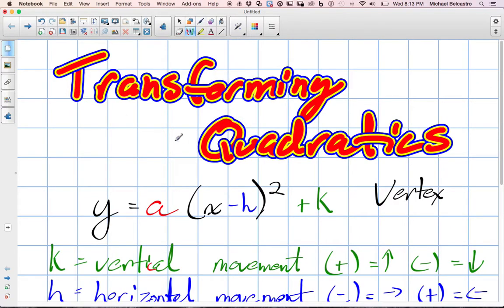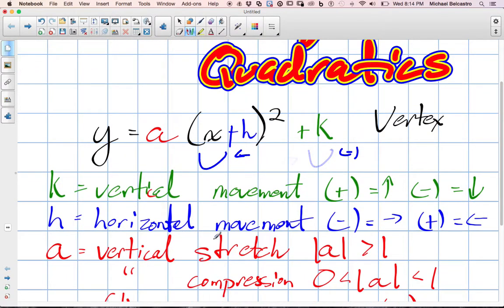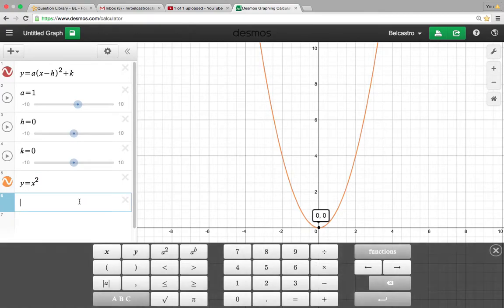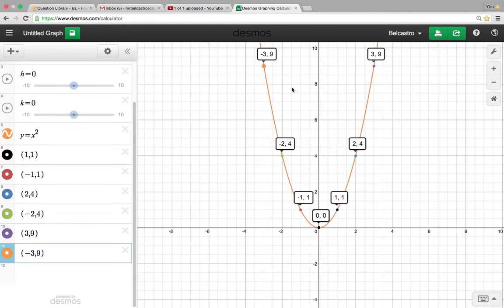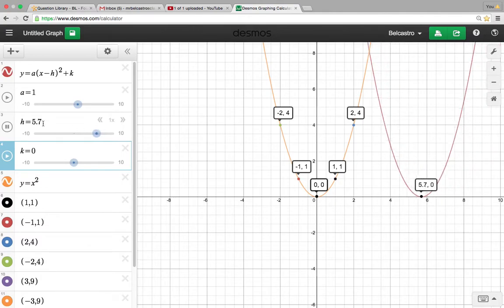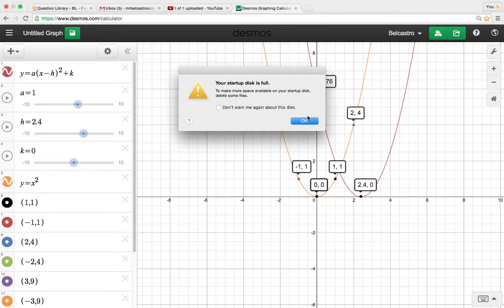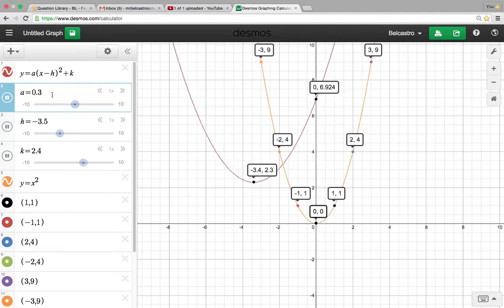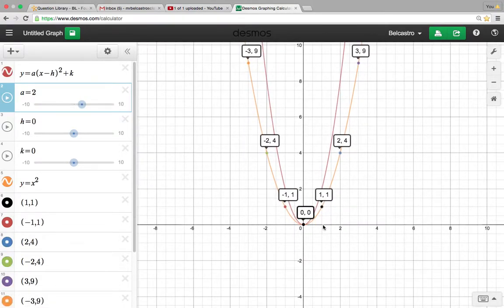Transforming Parabolas Grades 10 Academic Lesson 4 3 3 25 15